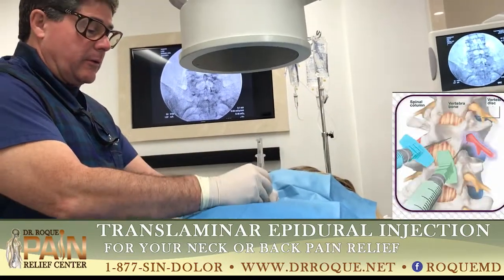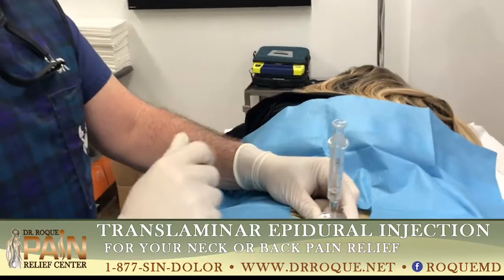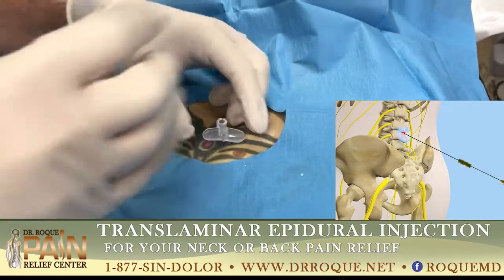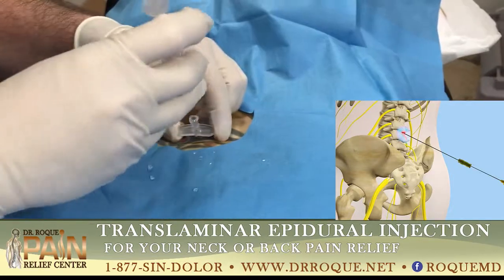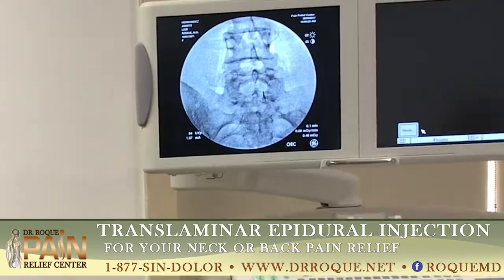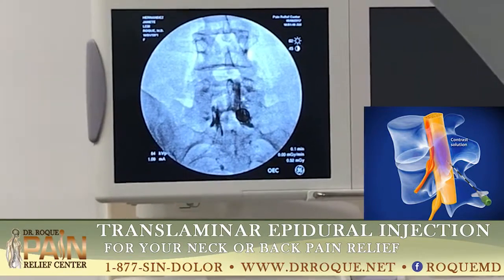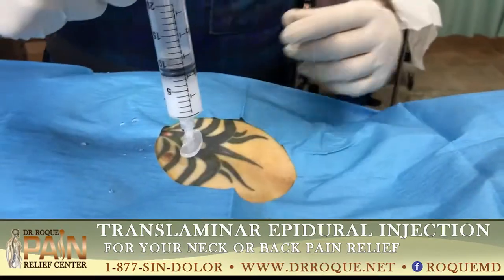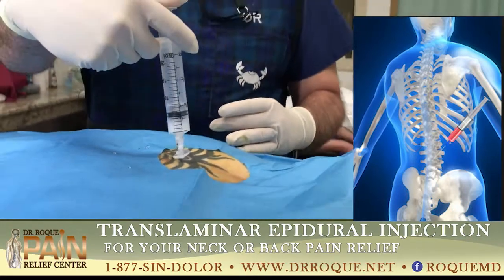Translaminar Cervical Epidural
Translaminar Epidural Steroid Injections (ESIs) are a common treatment option for many forms of low back pain and leg pain. The goal of the injection is pain relief; at times the injection alone is sufficient to provide relief, but commonly an epidural steroid injection is used in combination with a comprehensive rehabilitation program to provide additional benefit
In addition to the low back (the lumbar region), epidural steroid injections are used to ease pain experienced in the neck (cervical) region and in the mid spine (thoracic) region.
This article focuses on epidural injections in the low back area used to treat low back pain and radicular pain (also referred to as leg pain or sciatica).

Efficacy of Injections
Although many studies document the short-term benefits of epidural steroid injections, the data on long-term effectiveness are less convincing. Indeed, the effectiveness of lumbar epidural steroid injections continues to be a topic of debate. This is accentuated by the lack of properly performed studies.

For example, many studies do not include use of fluoroscopy or X-ray to verify proper placement of the medication despite the fact that fluoroscopic guidance is routinely used today. Additionally, many studies do not classify patients according to diagnosis and tend to 'lump' different types sources of pain together. These methodological flaws tend to make interpretation and application of study results difficult to impossible.